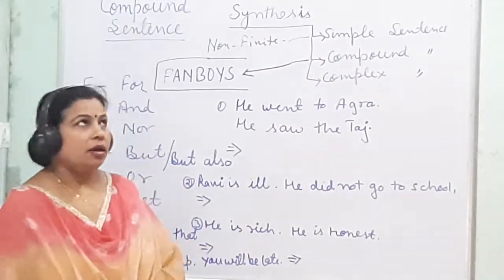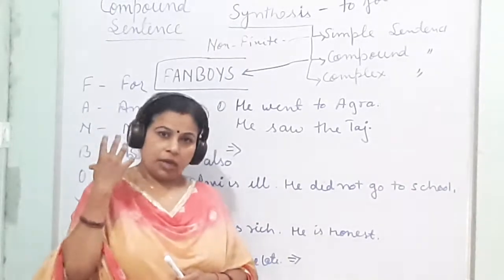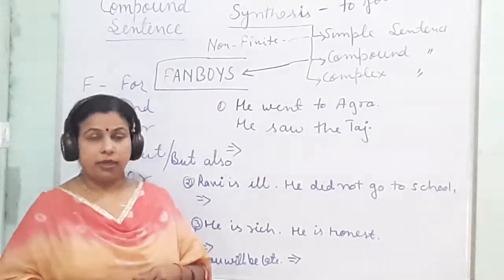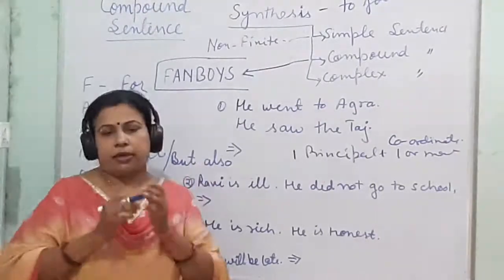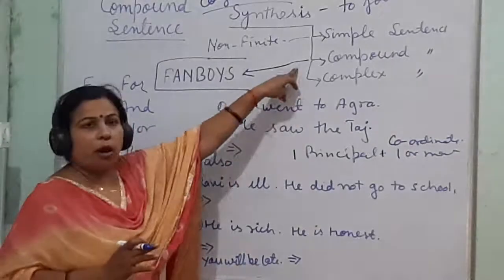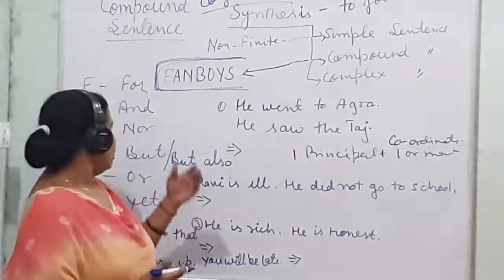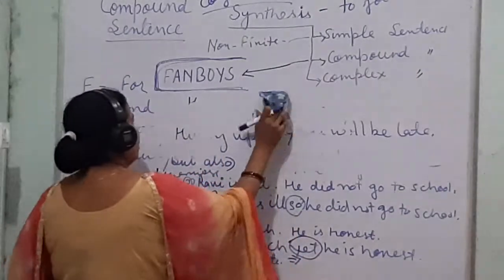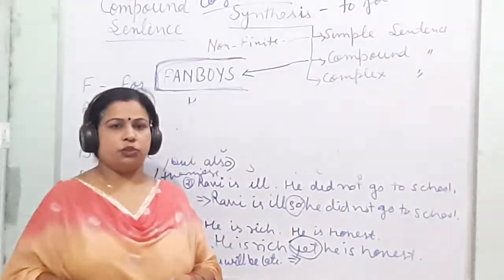Clause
Clause   part =3